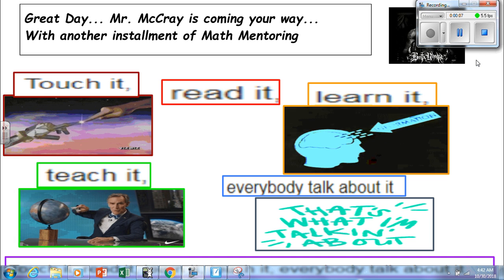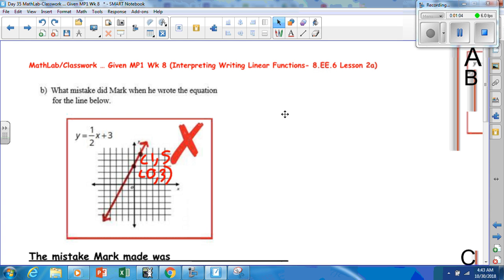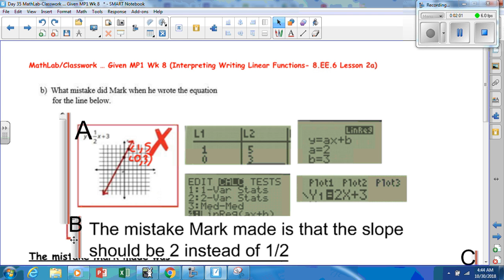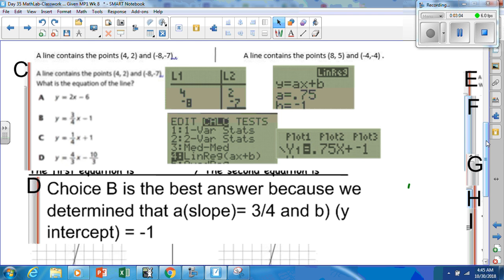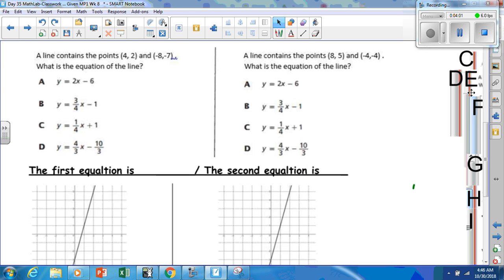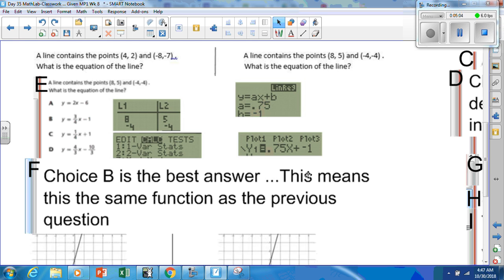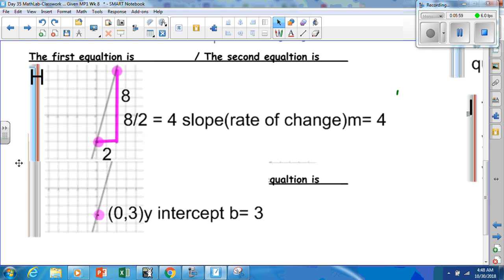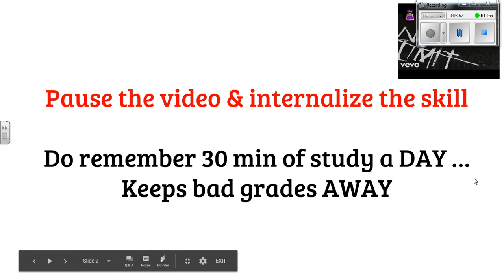How to interpret linear functions with tables, graphs, & equations... CW... MP1 Wk 10 part 3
Learning Targets -I can represent & interpret linear relationships with tables, graphs & equations